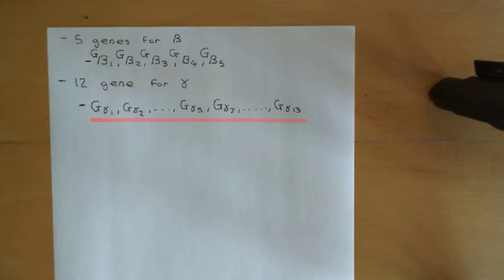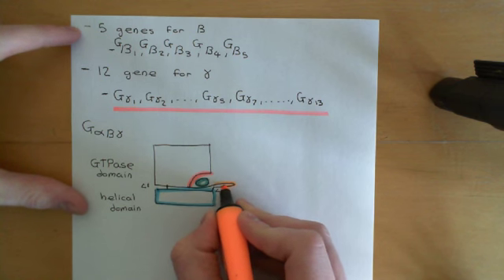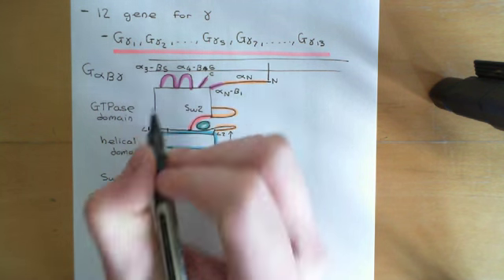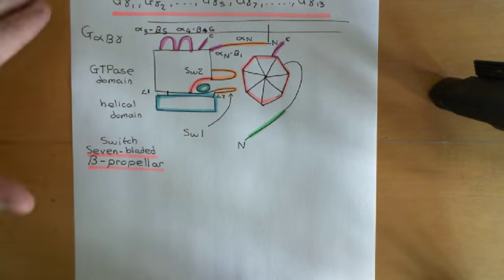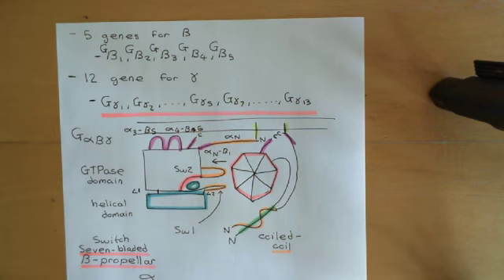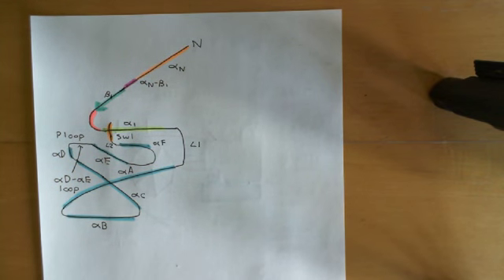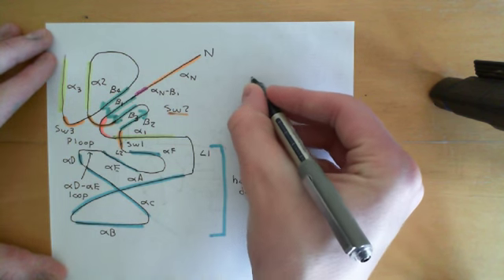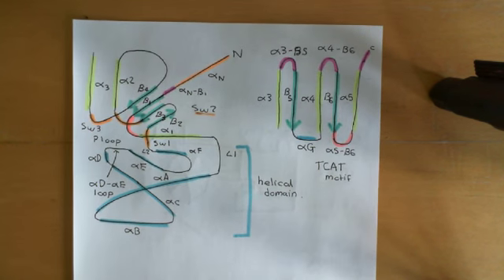G Protein Coupled Receptors Part 4